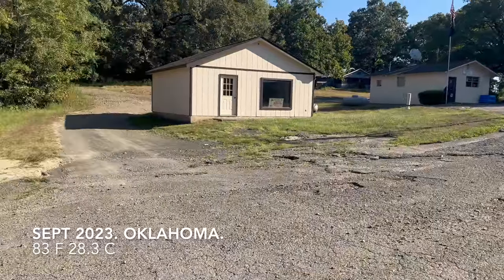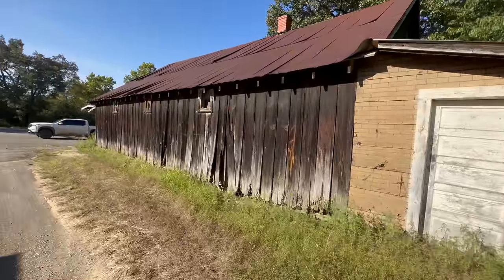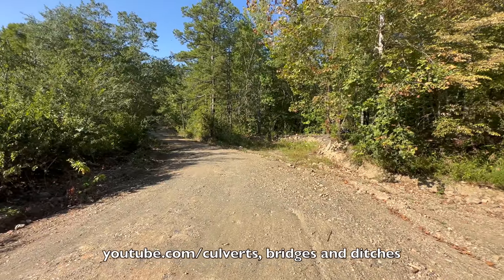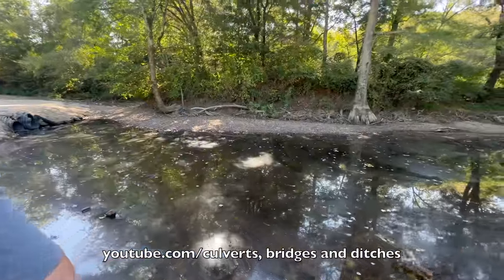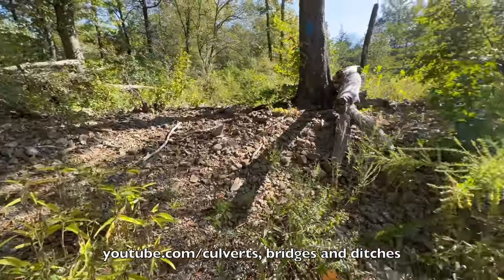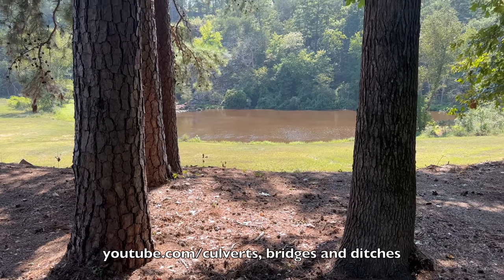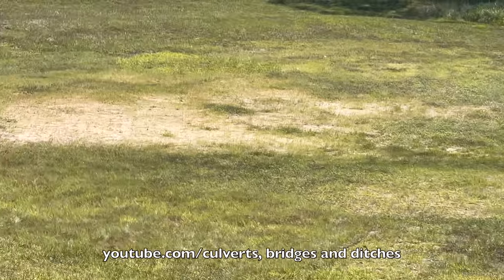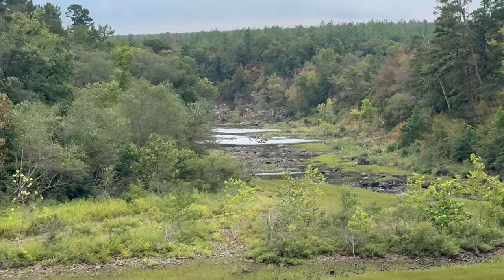UNCLOGGING CULVERTS/UPDATE ON LARGE BLOCKAGE/LOW WATER BRIDGE 09/2023 northern territory #22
The Super Thanks are turned on for anyone wanting to donate towards materials or fuel cost. We are grateful for anything you CHOOSE to give. Thank you for the views!

We only have this content here for now and do not want it anywhere else. Thanks for your help!